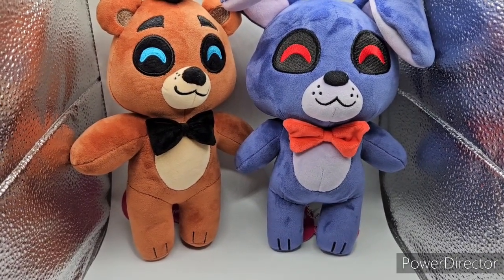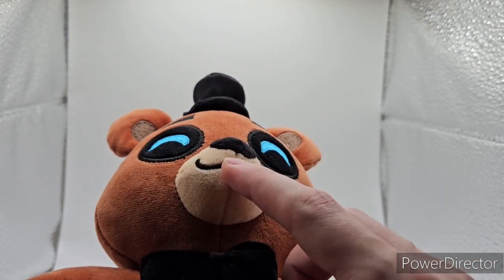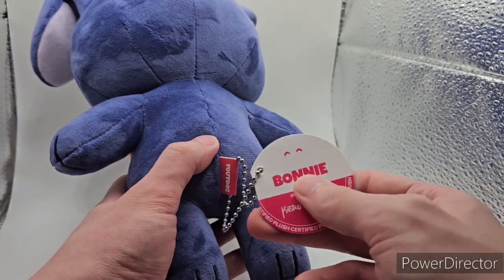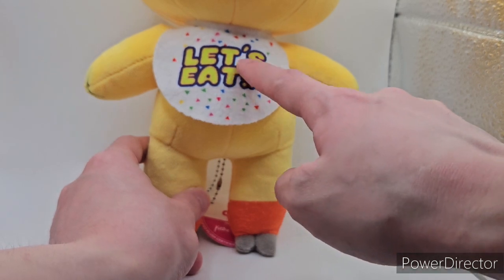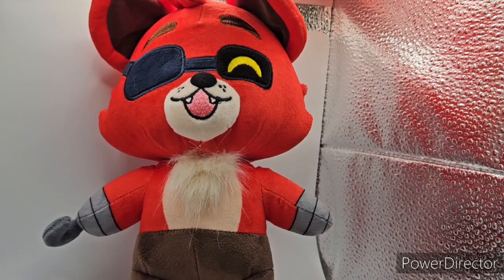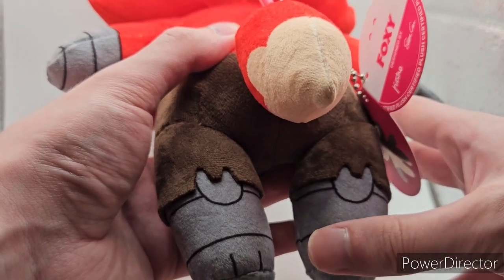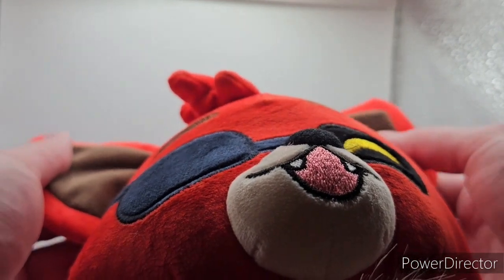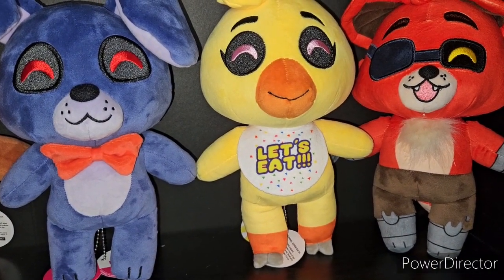YouTooz Fnaf Wave 1 Standing Plushies Wave Review Part 1 (3 Day Exclusives) 10th Anniversary Special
my review on fnaf youtooz wave 1 of the chibi plushies very very late review for the 10th anniversary of fnaf